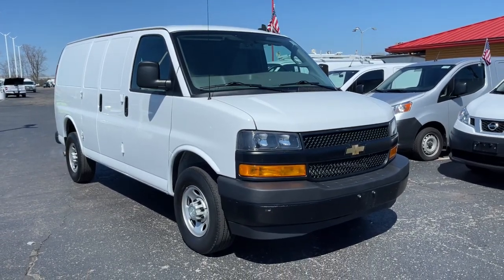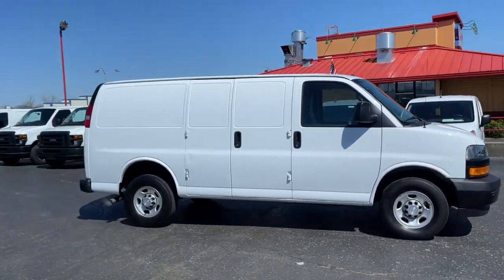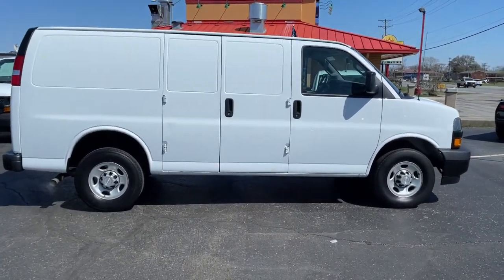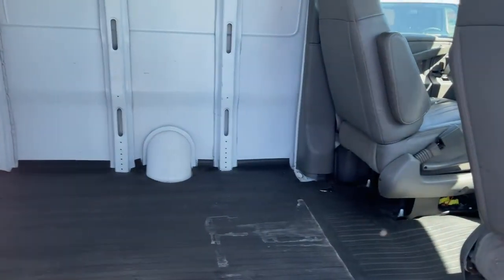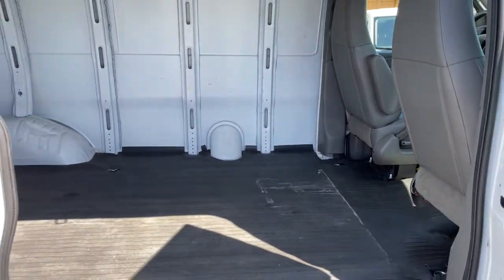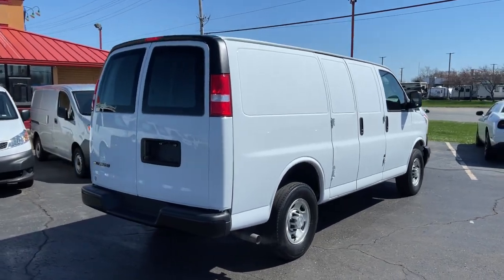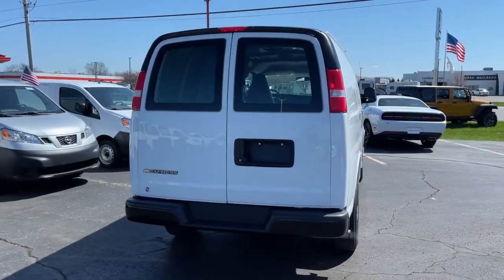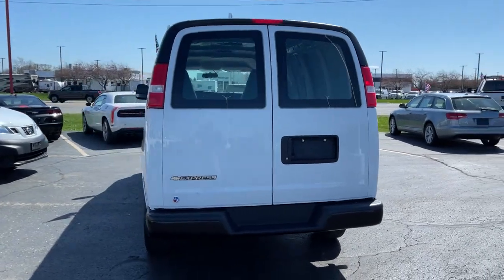2020 Chevrolet Express 2500 Columbus, London, Springfield, Hilliard, Dublin, OH PCE134156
Summit White Used 2020 Chevrolet Express 2500 available in Columbus, Ohio at Mark Wahlberg Chevrolet. Servicing the London, Springfield, Hilliard, Dublin, OH area.
2020 Chevrolet Express 2500 Work Van - Stock#: PCE134156 - VIN#: 1GCWGAFPXL1134156

CARFAX One-Owner. Clean CARFAX. Cruise Control, Driver Convenience Package, Preferred Equipment Group 1WT, Tilt Steering Wheel.brbrbrChevrolet Express 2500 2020 Summit White 3D Cargo Van 4.3L V6brbrbrPURE PRICED FOR A QUICK SALE! All vehicles come with a complete safety inspection, full detail, 1 FREE OIL CHANGE, free 100 point inspection, FREE TANK OF GAS with delivery of this vehicle. Price does not include tax, title, and license or dealer fee. Vehicle located at Mark Wahlberg Chevrolet. INTERESTED, BUT NOT READY YET? That is okay... we never want to rush you at Mark Wahlberg Chevrolet. SAVE THIS VEHICLE to your MyAutoTrader. You will be updated of any future price savings and specials. It is real simple... Click SAVE THIS CAR above the main vehicle photo on the right or look for the star. SIGNING UP IS FREE: At the top right corner of this page, LOOK for the MyAutoTrader logo. Click SIGN UP and you are in...YOU CAN THANK US LATER, BY BUYING YOUR NEXT VEHICLE AT MARK WAHLBERG CHEVROLET!